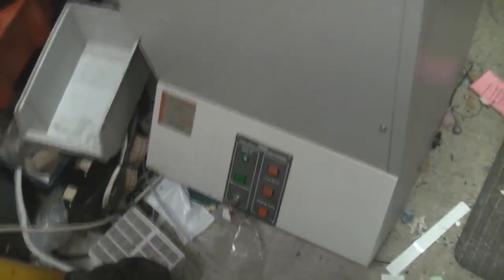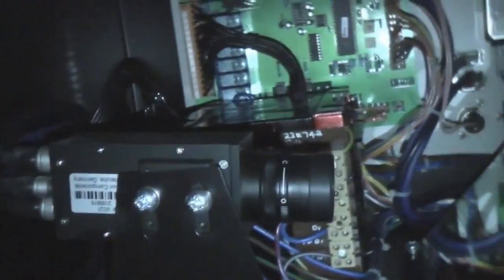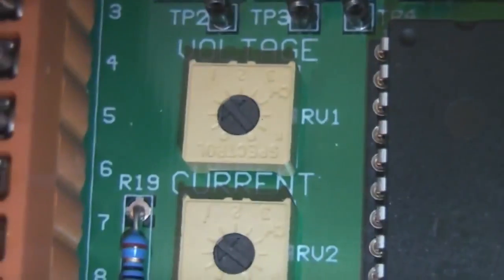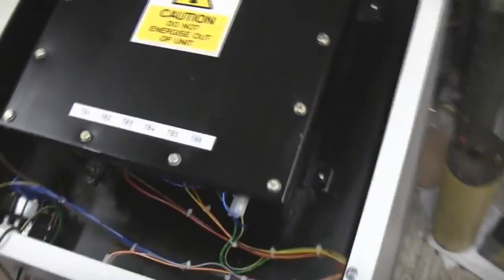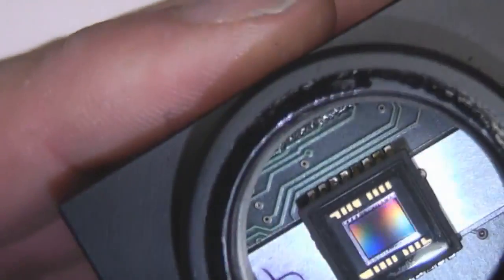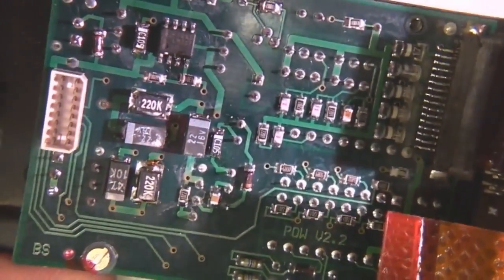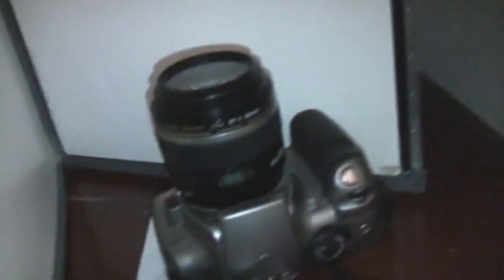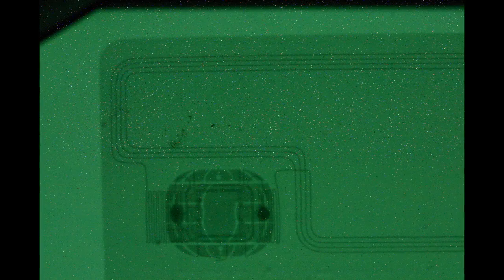Another X-ray machine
A look at a mailroom x-ray cabinet, and experiments to improve resolution